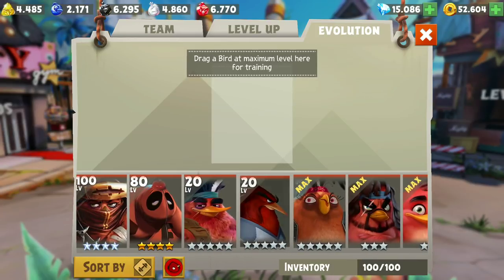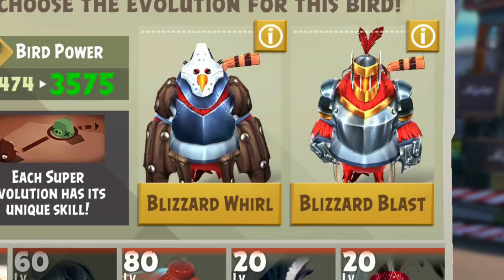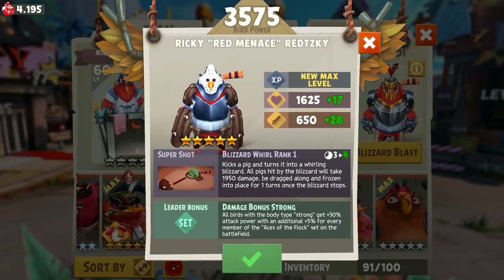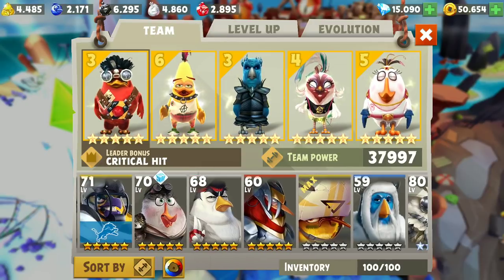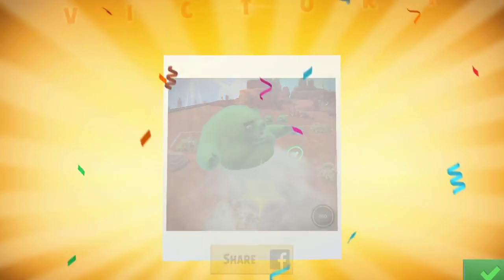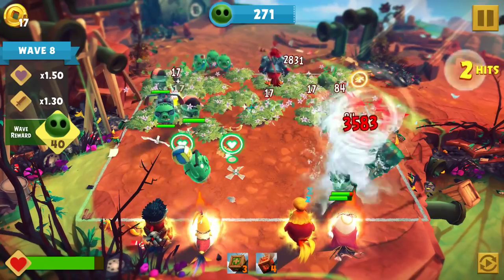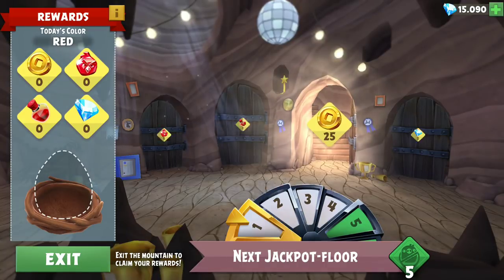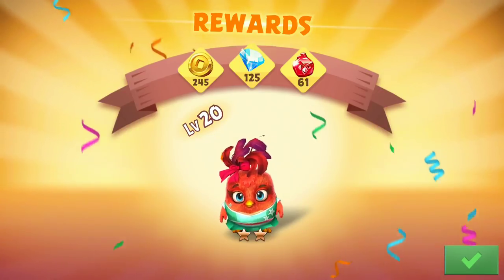Evolving Ricky! | Angry Birds Evolution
Finally managed to hatch this guy on the last day! Here is the evolution of him up to Level 60 with some test pilot in MPDC.